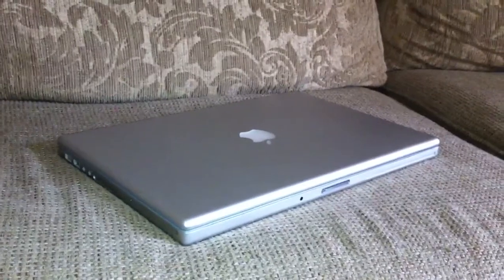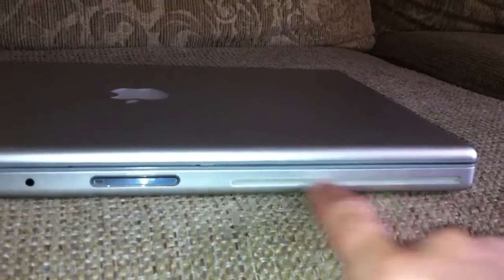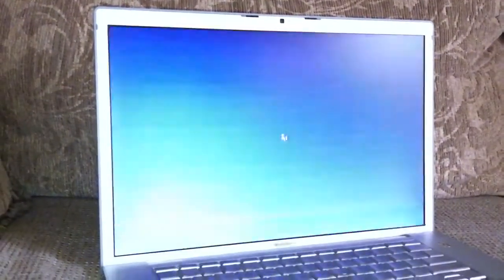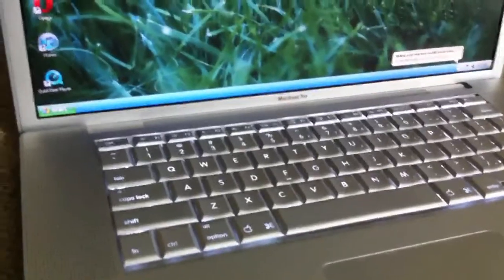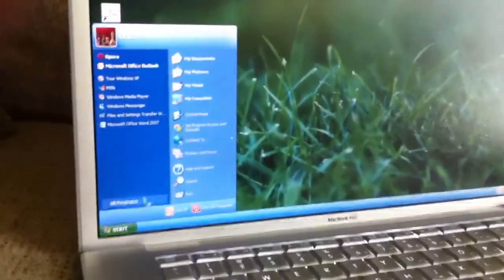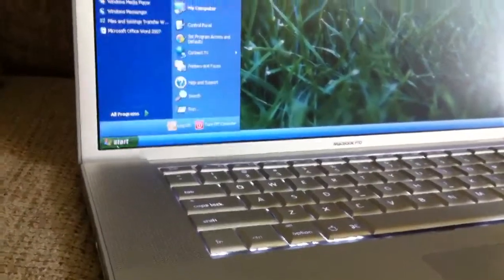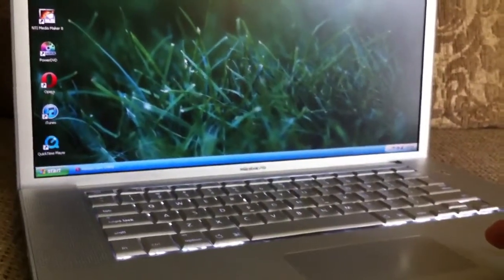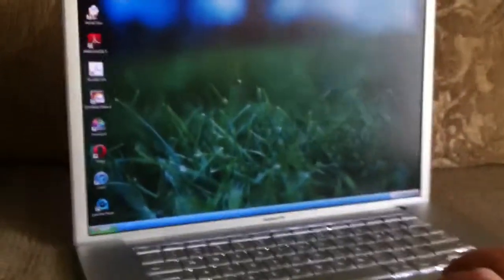Review of a 2008 MacBook Pro running Windows XP Pro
Check out a nice looking laptop that has some great features for Windows users!